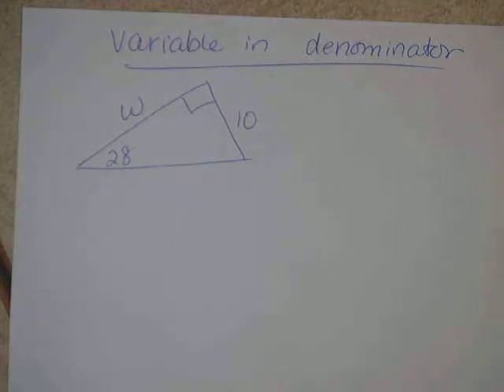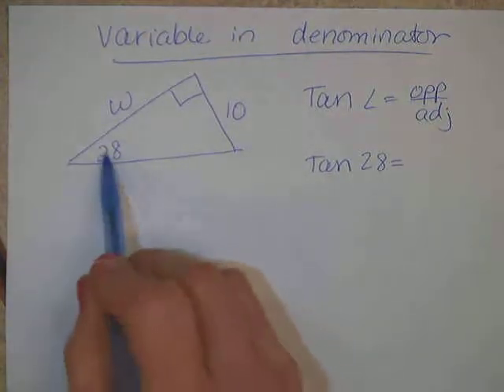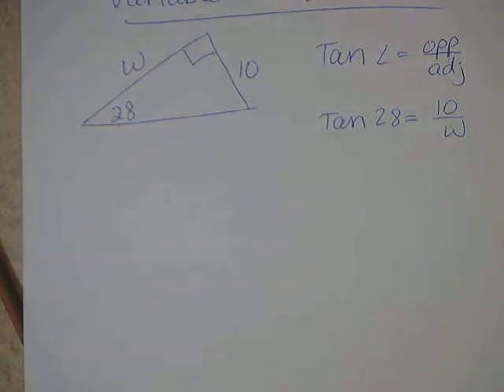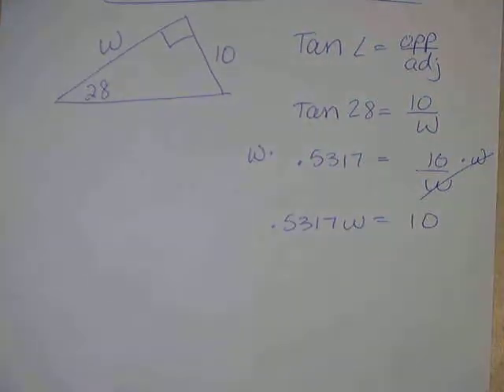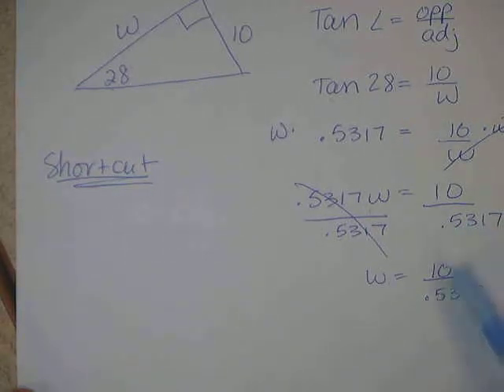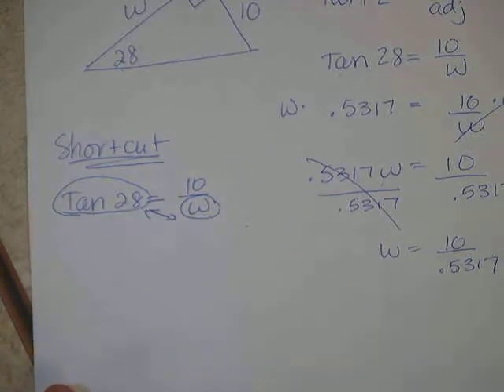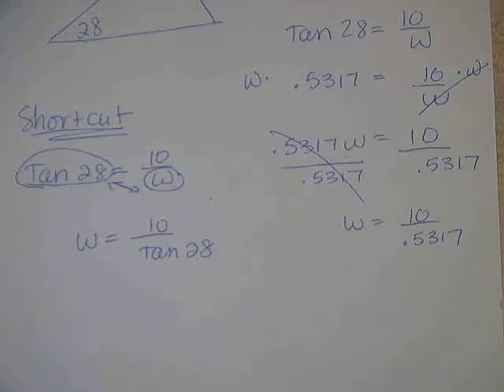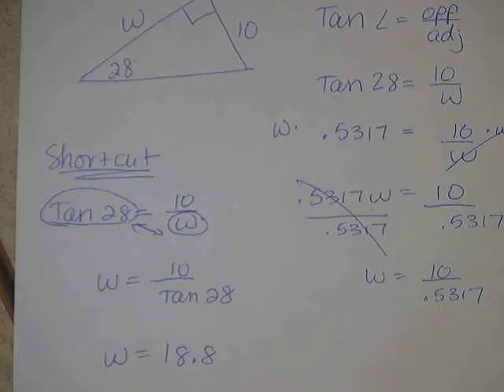Geo 8 3 Tangent Ratio Variable in Denominator